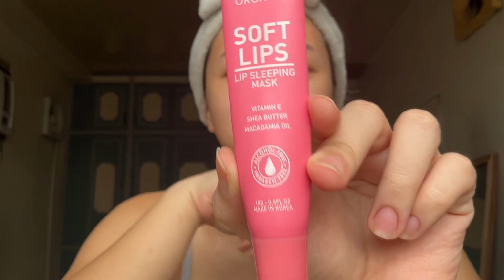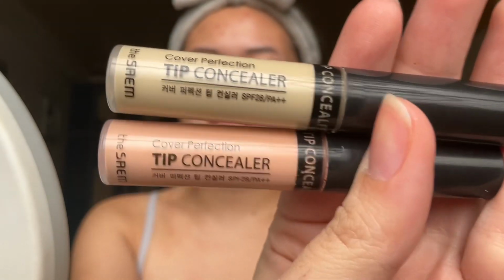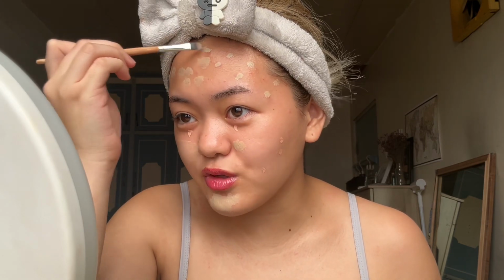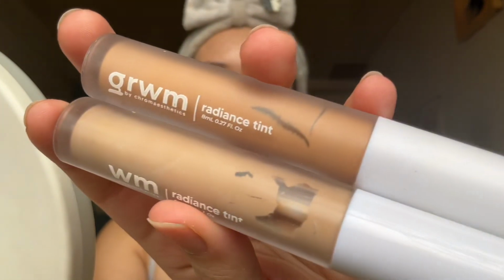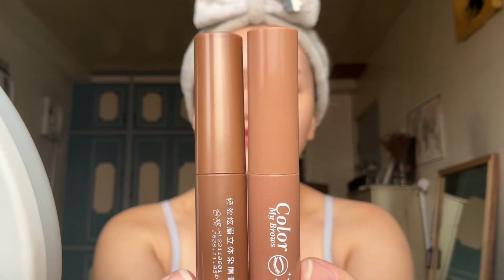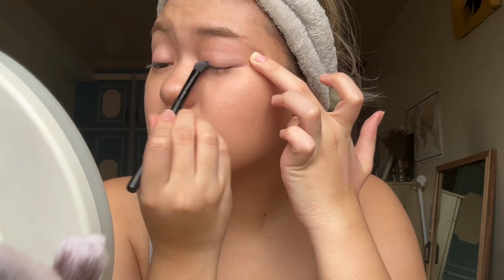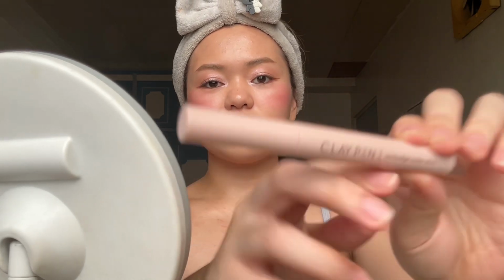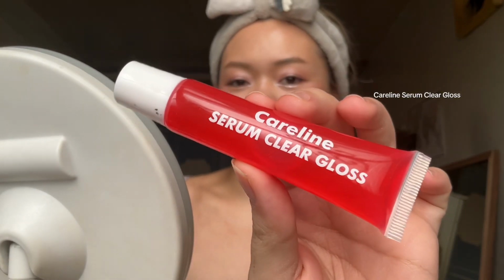yap & grwm; soft glam makeup tutorial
hi ! ◡̈
i was initially just going to scratch this video because it was way too chaotic and less of a good tutorial than i thought it was going to be lol but i was already editing so i figured might as well post it for documentation!

hopefully i can make a better tutorial soon :’)

↳ products mentioned

base
⟢ the saem cover perfection tip concealer [green beige & peach beige]
⟢ elf cover everything concealer [light]
⟢ grwm cosmetics radiance tint [12N beige]
⟢ detail cosmetics fresh filter foundation [soy]
⟢ dazzle me get a grip! setting spray [dewy fix]

⟢ mary kay gel cream blush [simply rosy]
⟢ detail cosmetics clay pen [craft]
⟢ careline strobe stick

eyes
⟢ clio pro eye palette air [02 rose connect]
⟢ sweet mint eye palette [#03]
⟢ liquid glitter
⟢ biya eyebrow pen [101]
⟢ wet n wild color icon kohl liner pencil [simma brown]
⟢ rosé all day thunder lash mascara [black]
⟢ o.two.o volume and curling waterproof mascara [black]
⟢ avon mirror shine eye pencil [pink ice]

brows
⟢ aimeili color my brows brow mascara [02 & 03]

lips
⟢ etude house soft touch auto lipliner [01 soft rose]
⟢ ever bilena serum tinted lip balm [latte]
⟢ careline serum clear gloss

00:00 intro
04:51 base
15:18 brows
18:00 eye makeup
22:18 blush, contour, highlight
25:49 lips
27:17 finished look